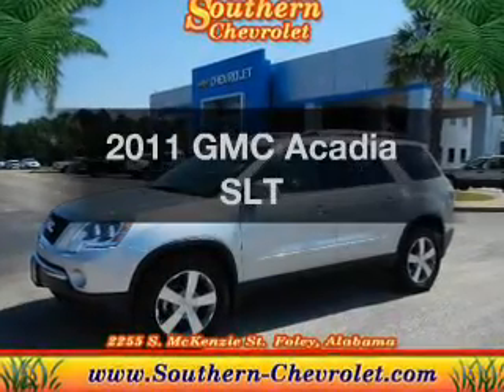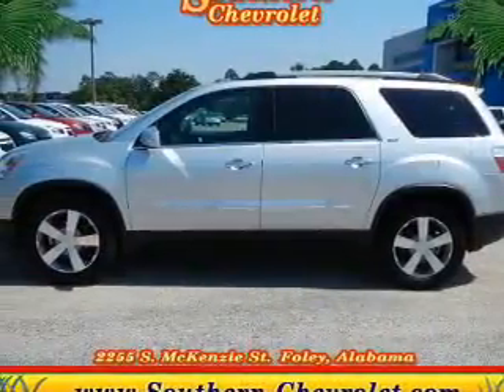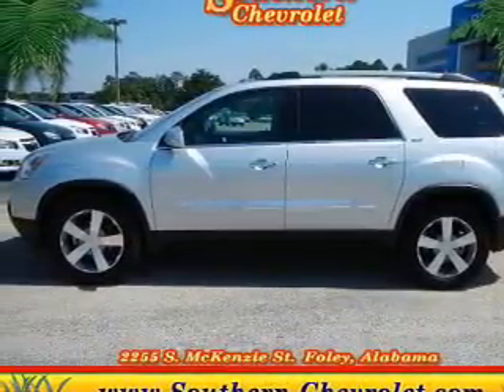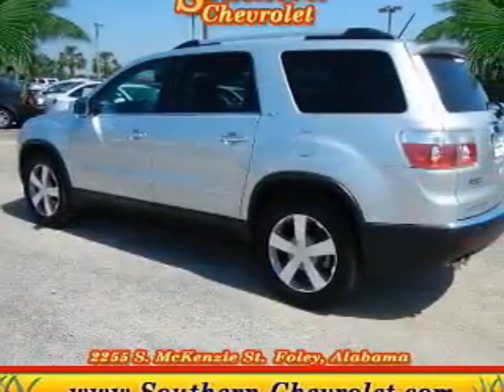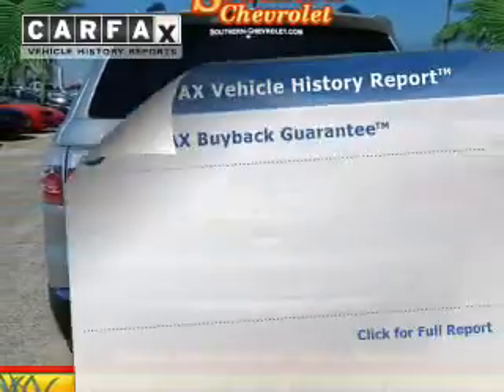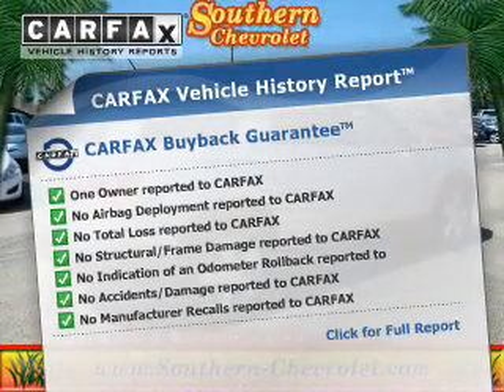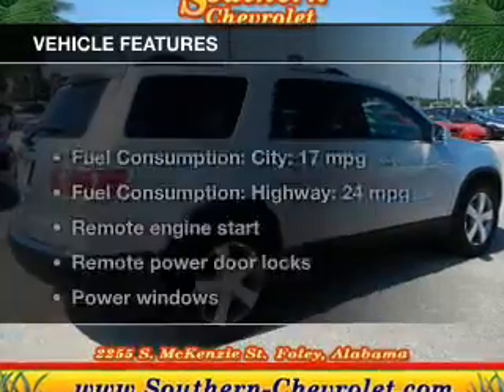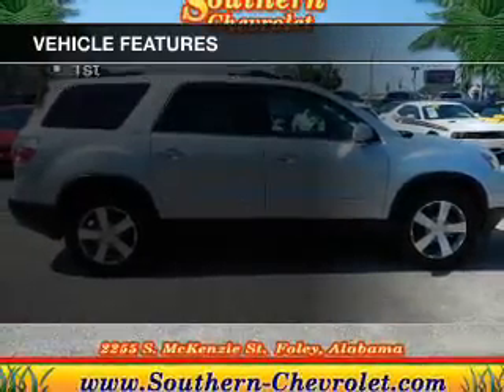2011 GMC Acadia - Foley AL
Year: 2011
Make: GMC
Model: Acadia
Trim: SLT
Engine: 3.6 liter 6 cylinder 24 valve
Transmission: 6-Speed Automatic
Color: Silver
Mileage: 25693
Address:
2255 S Mckenzie St